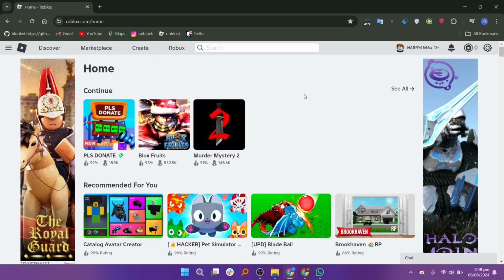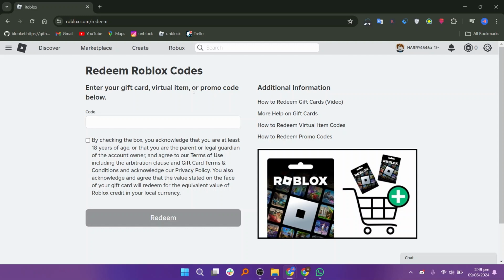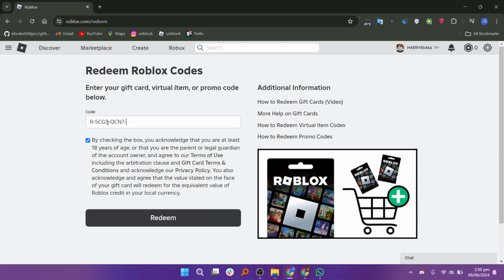HOW TO REDEEM A ROBLOX GIFT CARD (2024) FULL GUIDE